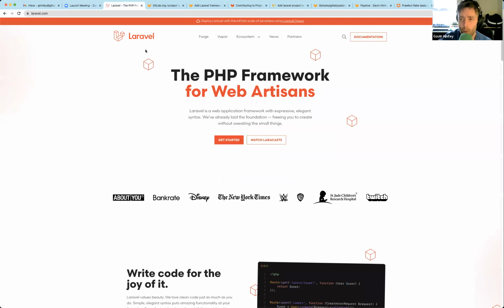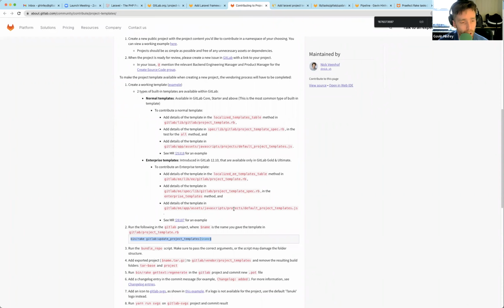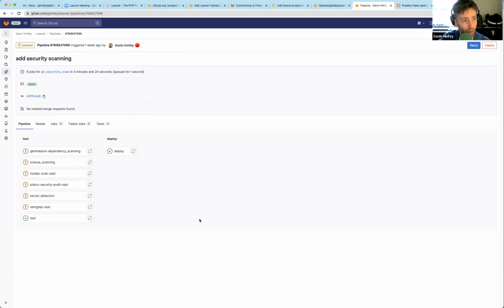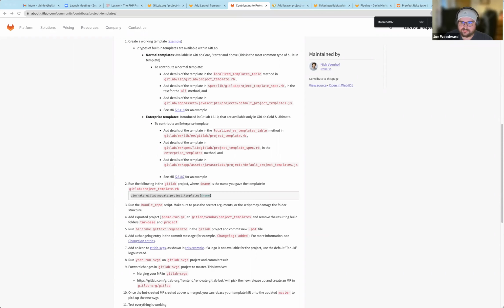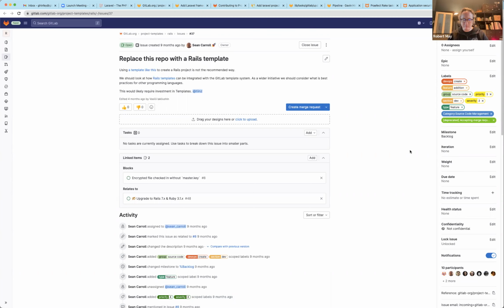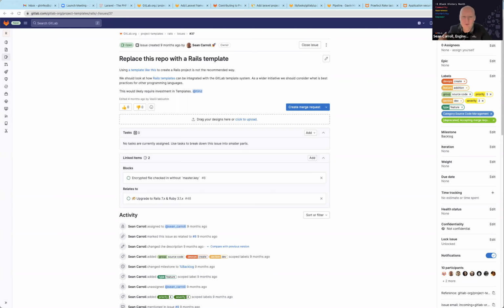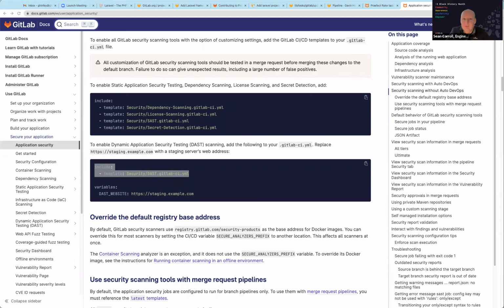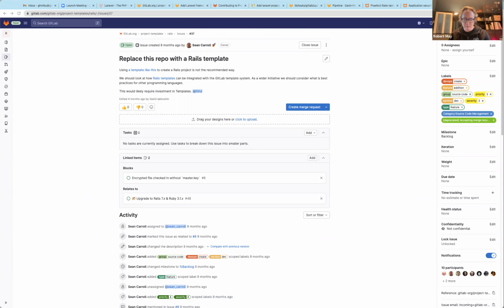Replace this repo with a Rails template